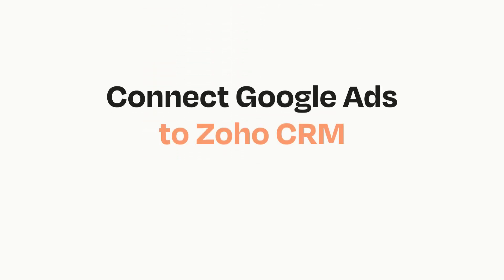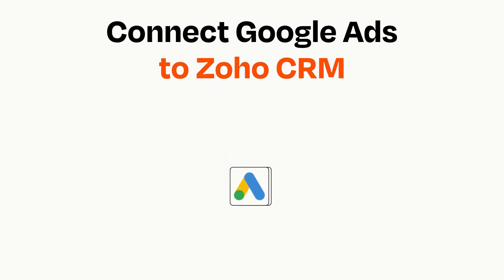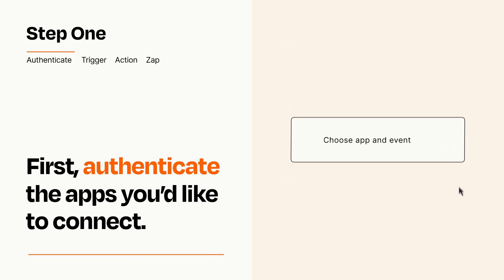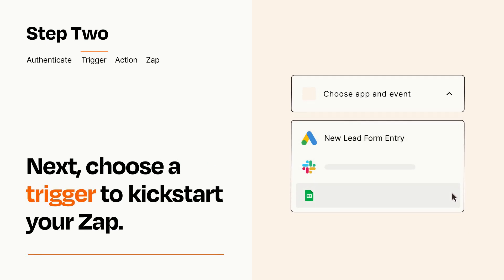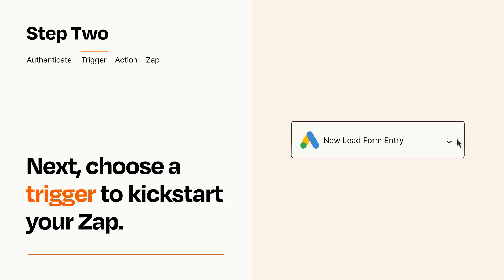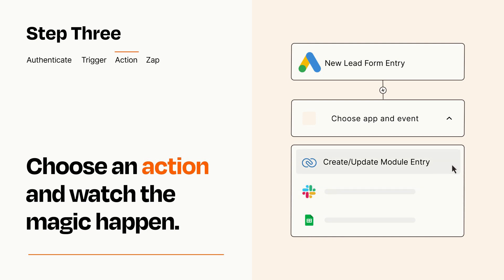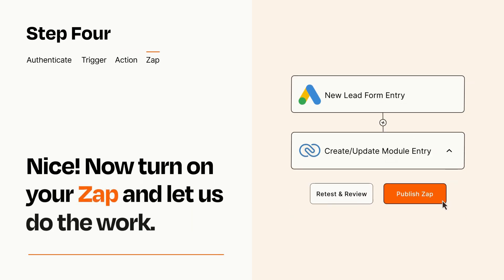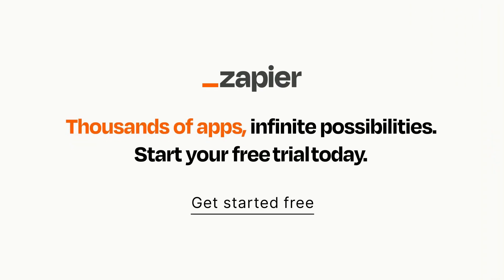How to connect Google Ads to Zoho CRM - Easy Integration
So you want to connect Google Ads to Zoho CRM? You can do it with Zapier!